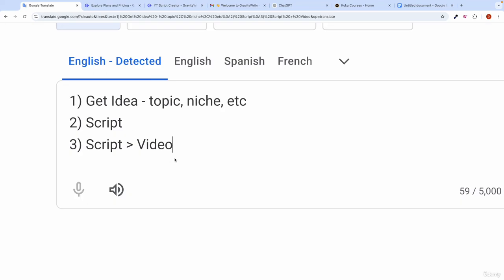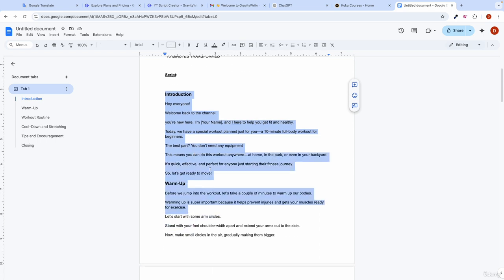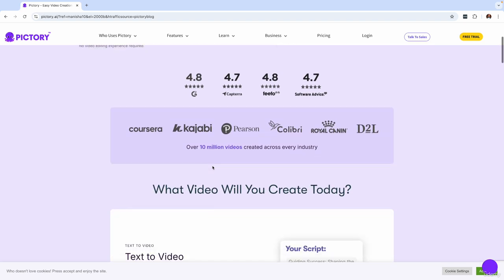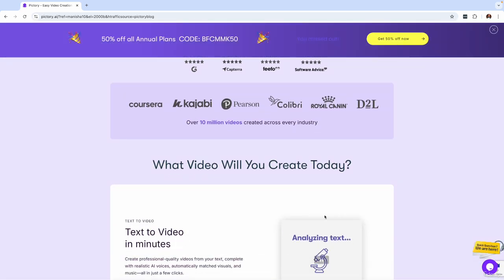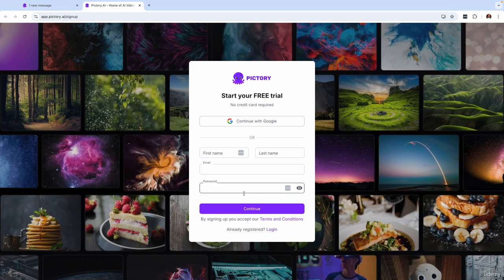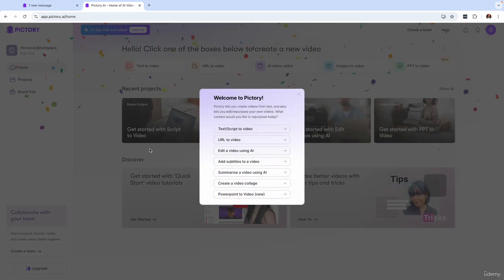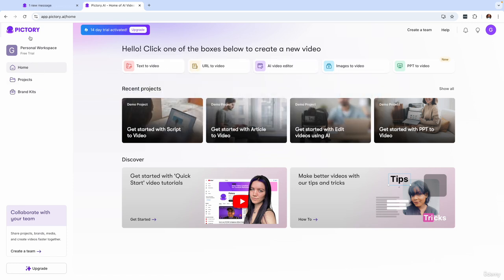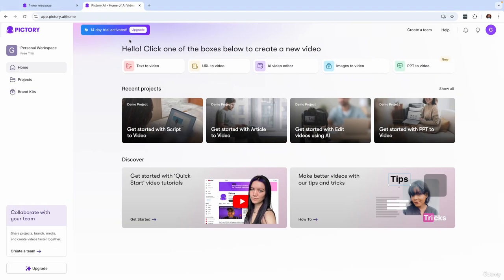5. Creating Account in This Tool - Create Faceless YouTube Videos Course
Create Viral YouTube Videos Without Showing Your Face—No Cost Involved!

Are you ready to revolutionize your YouTube content creation with cutting-edge AI tools—all for free? This course, "Create Faceless YouTube Videos with Free AI Tools Only," is your ultimate guide to crafting professional, engaging, and revenue-generating videos without ever showing your face. In today's fast-paced digital world, faceless YouTube channels are booming, and now is your chance to capitalize on this trend.

Imagine creating stunning video content without the need for expensive equipment, lengthy production times, or the anxiety of being in front of a camera. Whether you’re shy, a beginner, or simply want to save time, this course will equip you with powerful AI tools that simplify the entire video creation process. From generating video ideas to creating scripts, adding voiceovers, and optimizing thumbnails, you’ll learn everything step by step.

But here’s the twist—if you skip this course, you’re potentially leaving thousands of views, subscribers, and monetization opportunities on the table. The content landscape is evolving, and those who don't adapt risk falling behind. Your competitors are leveraging AI to dominate YouTube—don’t get left behind!

This course will walk you through the entire process, starting with generating creative ideas, writing scripts, and converting those into high-quality videos. You’ll discover free AI-powered tools that make voiceovers sound professional, thumbnails eye-catching, and videos algorithm-friendly. We’ll even teach you how to create AI avatar videos, giving your content a futuristic edge.

No prior experience? No problem. Every lecture is designed to be beginner-friendly, ensuring you can follow along with ease. Plus, by the end of the course, you’ll not only have created your first faceless video but also optimized it for YouTube’s algorithms, setting you up for maximum engagement and growth.

How to create faceless YouTube videos using free AI tools
Generating creative content ideas with AI assistance
Writing compelling video scripts efficiently
Adding professional-quality voiceovers to your videos
Creating visually appealing video thumbnails
Converting scripts into videos seamlessly
Optimizing videos for YouTube SEO to boost visibility
Transforming your face into an AI avatar for unique content
Uploading and managing your YouTube content strategically
Are there any course requirements or prerequisites?
A computer or laptop with internet access
No prior experience in video creation required
Who this course is for:
Beginners looking to start a YouTube channel without appearing on camera
Content creators interested in leveraging free AI tools for efficiency
Entrepreneurs seeking to create video content for their businesses
Students exploring new skills in content creation and AI technology
Professionals who want to simplify video creation without expensive software